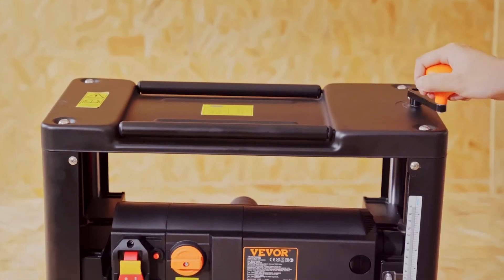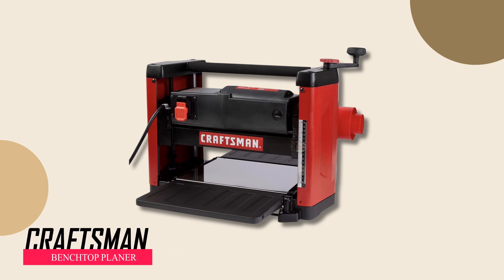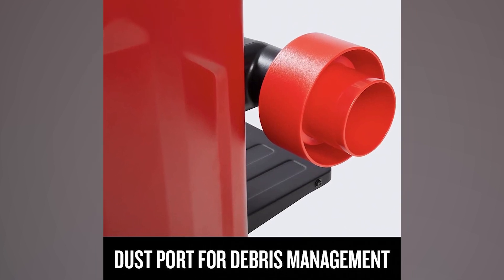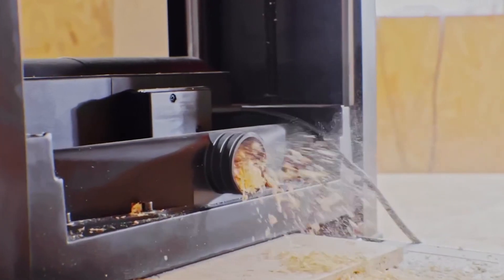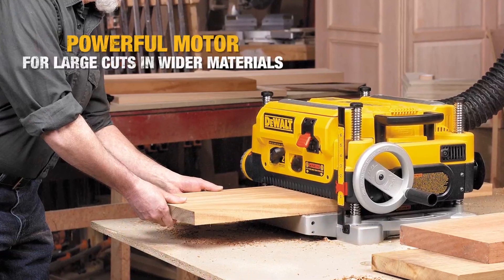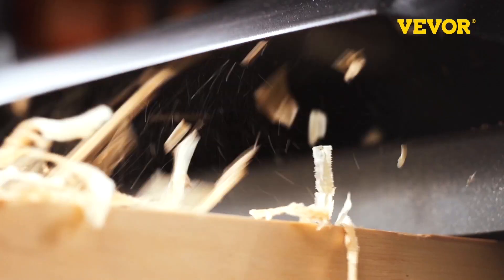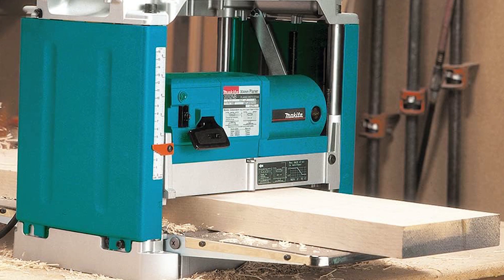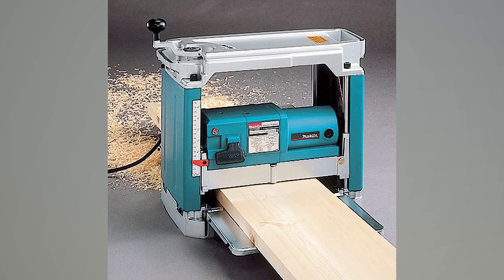Top 5 Best Benchtop Planer 2023 - Best Benchtop Planer 2023 | [Best picks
Best Benchtop Planer 2023

Top 5 Benchtop Planer Links:

1. Craftsman Benchtop Planer
2. Vevor Benchtop Planer
3. Dewalt Benchtop Planer
4. Vevor Benchtop Planer
5. Makita 2012NB Benchtop Planer

Seeking the ultimate Benchtop planer for your woodworking projects? Your search ends here! Join us today as we unveil the top 5 best benchtop planers that are setting new standards in the market. Crafted for precision and performance, these planers stand out from the crowd. If you're ready to elevate your woodworking game, explore these top contenders and find your perfect match! To select your favorite, don't forget to explore the links provided in the description box below. Upgrade your woodworking arsenal and achieve flawless results with the perfect benchtop planer!